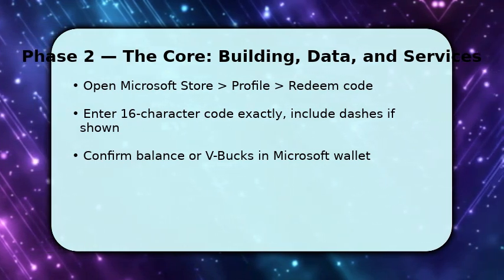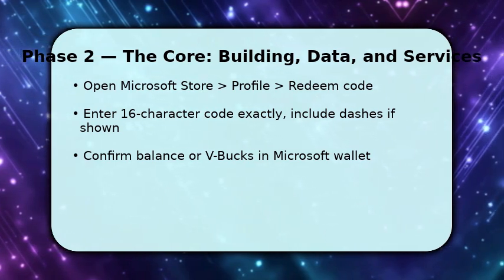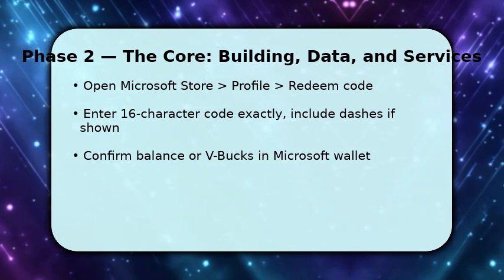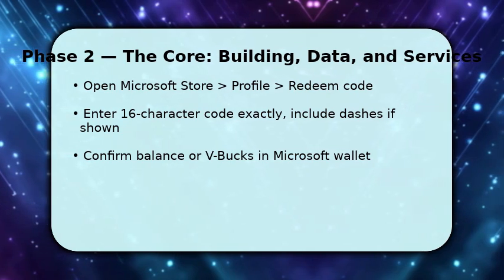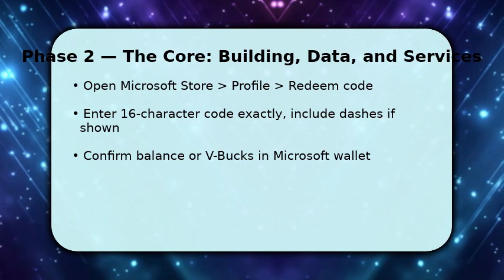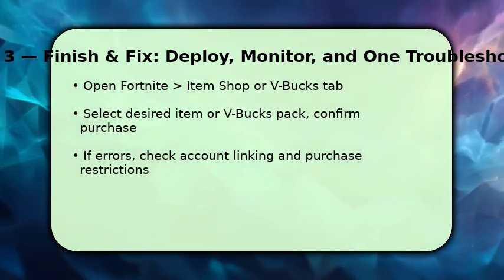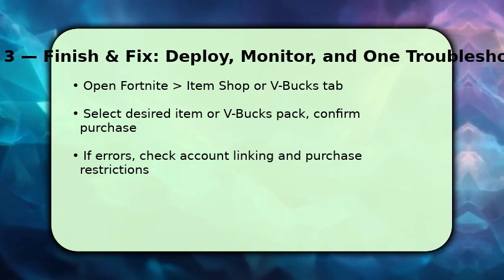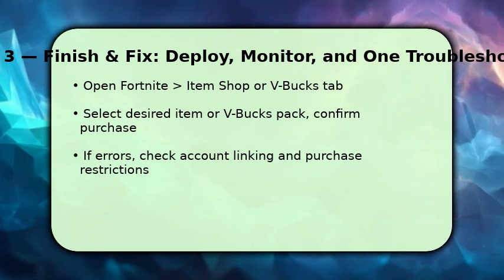How to Use Fortnite Gift Card on Xbox (full Guide)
How to Use Fortnite Gift Card on Xbox (full Guide) | 🔒 Surfshark VPN Deal — Stay private and secure. $1.99/mo + 3 Months Free ▸

Dive into the ultimate guide on using your Fortnite gift card for Xbox. Discover step-bythy ways to redeem and spend, ensuring a seamless gaming experience with friends or solo adventures alike.